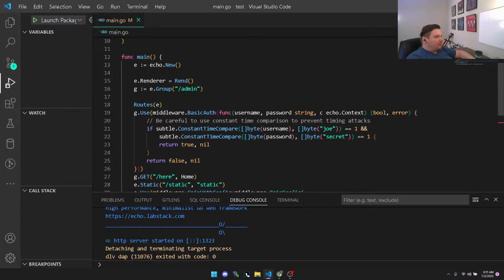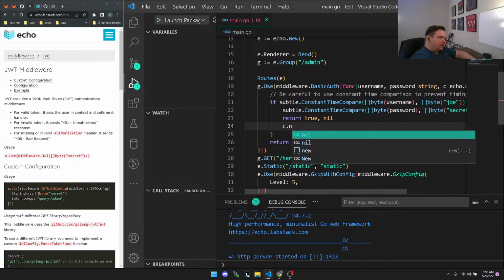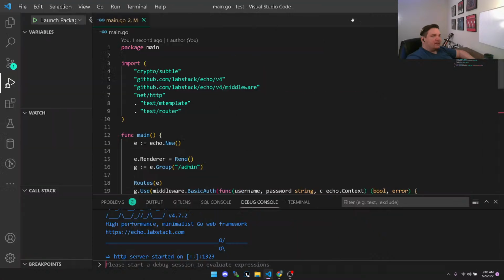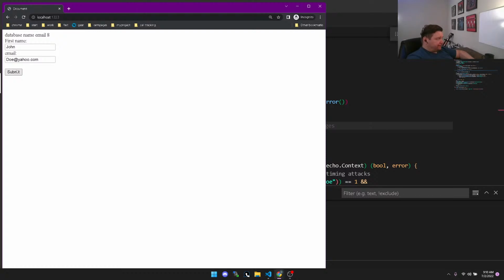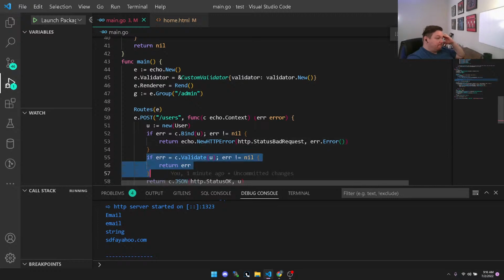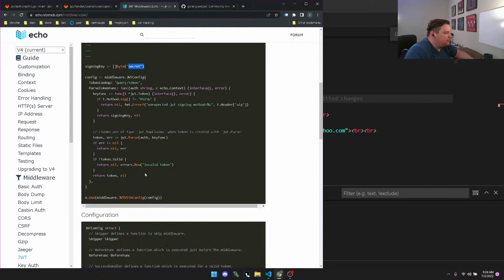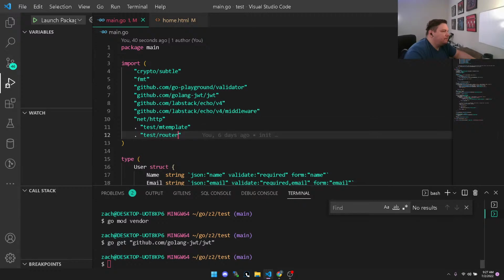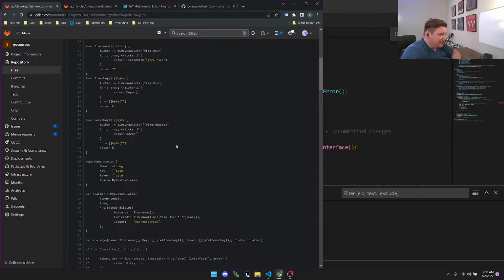golang live coding adding validation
Golang validation